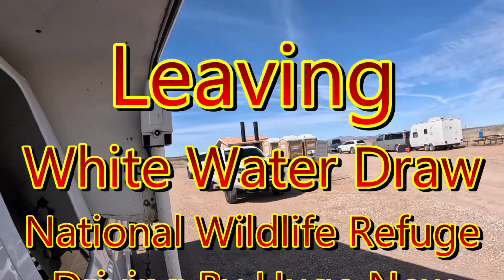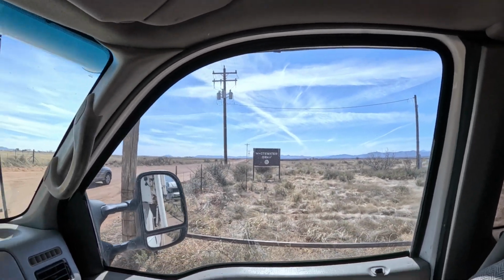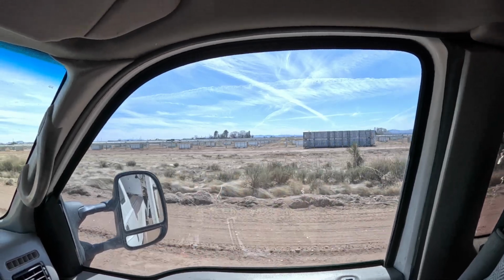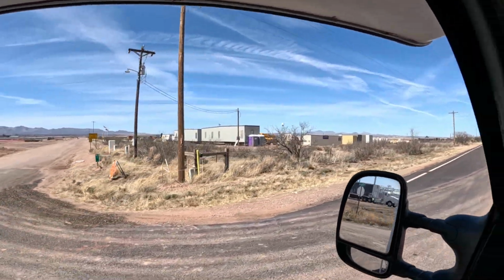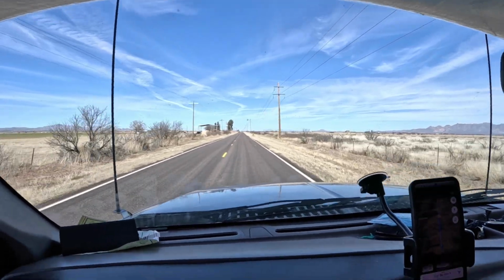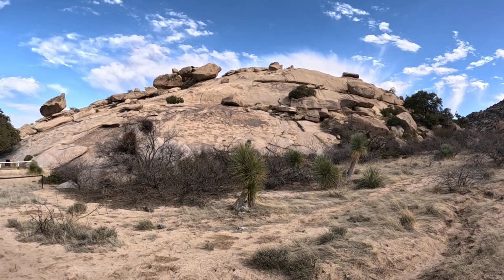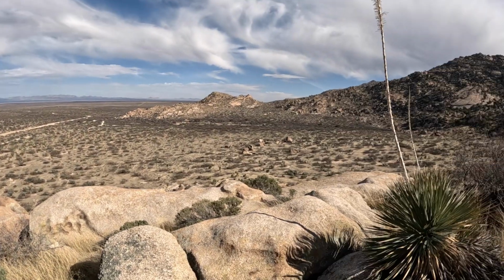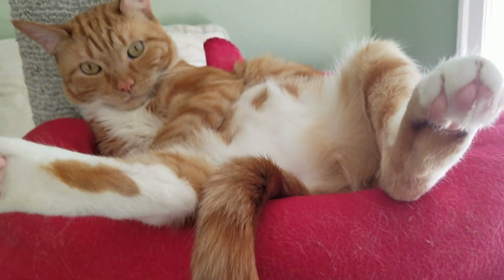Travel Day And Huge Solar Power Plant Installation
Indian Bread Rocks Highlights and Some Cat Bonus Video Starring Archie!